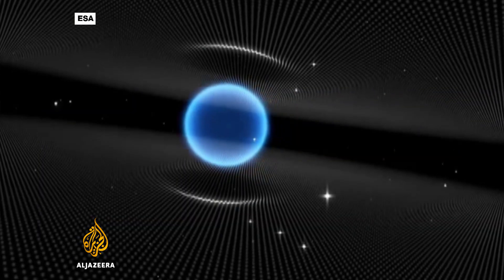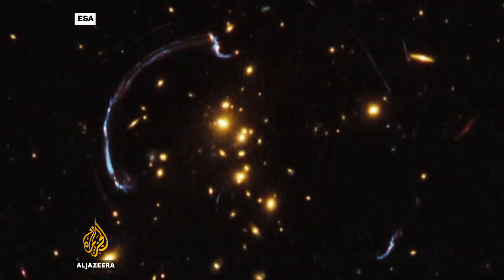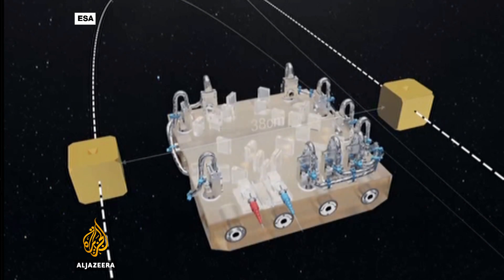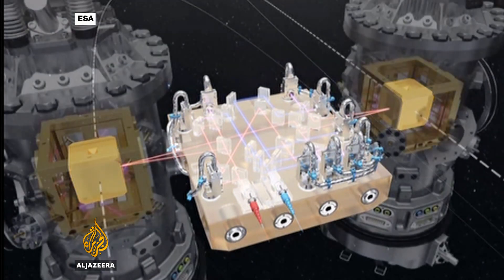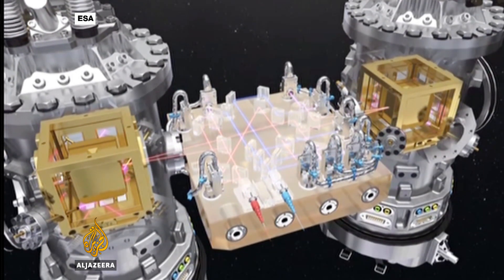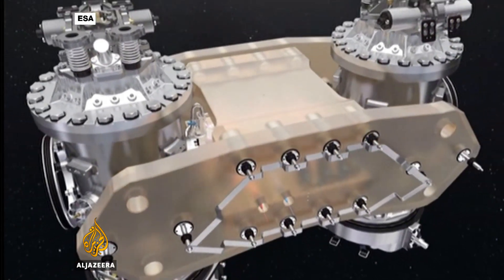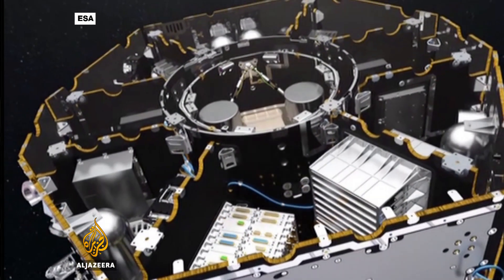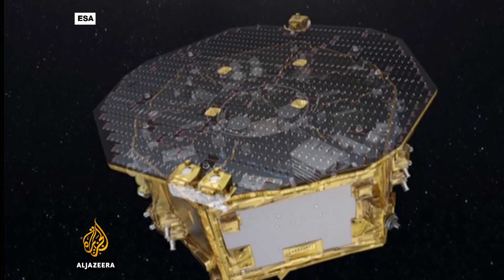Why are we hunting for gravitational waves?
The European Space Agency latest mission, Lisa Pathfinder, has successfully launched from its spaceport in French Guiana. The spacecraft has an experiment onboard that could revolutionise our understanding of the Universe.